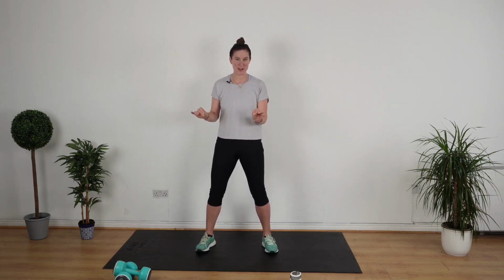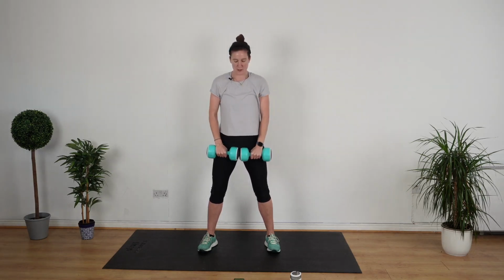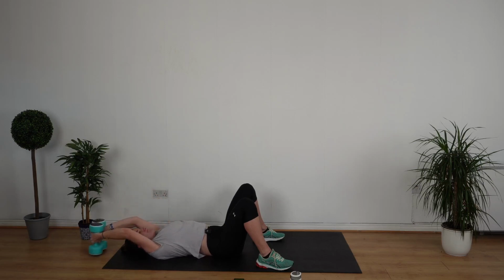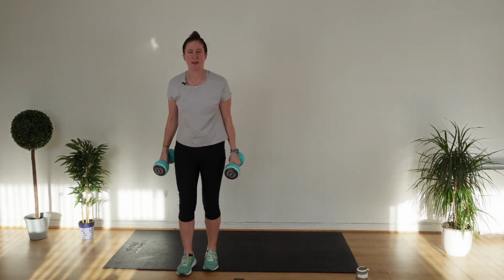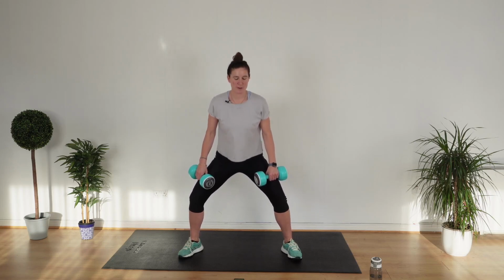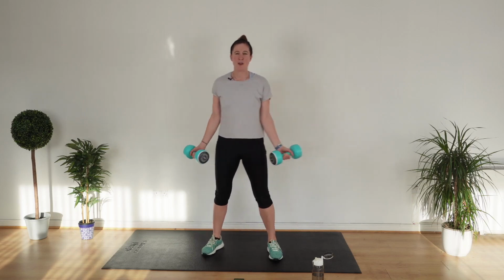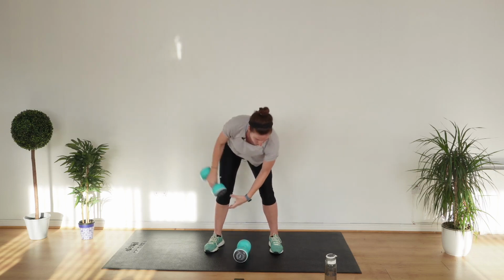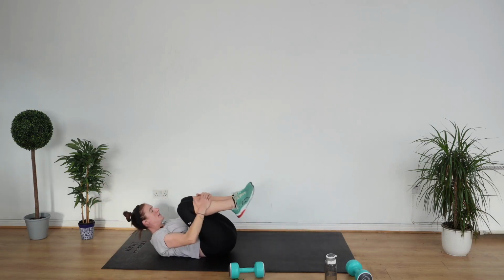30 MIN NO REPEAT Full Body Strength Training - Beginner Friendly Workout for Women over 40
Join me for this 30 minute workout using a set of weights. No jumping and totally low impact in this at home workout routine. I loved doing this workout, it was so much fun and the time went by so fast. You're going to feel really good after it.

It's beginner friendly and make sure to go at your own pace. A really great full body strength and cardio workout. Let me know how you get on in the comments below!

0:00 Intro
0:20 Warm up
2:05 Upright row
2:45 Shoulder press
3:20 Press up
4:00 Frontal raise
4:45 Lateral raise
5:25 Squats
6:05 Curtsy lunge
6:45 Bench press
7:35 Skull crushers
8:05 Lat pull down
8:45 Plank
9:25 Bicep curl to shoulder press
10:05 Bent over row
10:45 Alternating bent over row
11:25 Front lunge
12:05 Back lunge
12:45 Upright row with shoulder press
13:25 Supine fly
14:05 Laying shoulder press
14:45 Tricep kickback
15:25 Squat and grab
16:05 Pulse
16:45 Bent over fly
17:25 Glute bridge
18:05 Glute bridge pulses
18:45 Around the world
19:25 Overhead press
20:05 Suitcase squats
20:45 Around the world
21:25 Squat with lunge
22:45 Frontal raise
23:25 Deadlift
24:05 Arnold press
24:45 Snatch
26:05 Crunches
26:45 Bicycle
27:25 Sit ups
28:05 Leg raises
28:45 Core crunches
30:00 Workout done

Over the past 16 years, I've helped thousands of women over 40 get fit, healthy and strong while mastering the stress and overwhelm of their busy lives.

For many years, I struggled with my own health—three stone overweight, trapped by my unhealthy habits, overwhelmed and stressed out.

As of 2023, Jessica has served over 6,779 women through her Thrive Coaching Program. Thrive Coaching lays out the exact framework, step-by-step, that will take you from feeling unfit, unhealthy, and stressed out to being fit, healthy, strong and stress free—without wasting your precious time faffing with gyms, diets and fads that don't work.

📩 WEBSITES & NEWSLETTERS:
I publish a FREE weekly Newsletter for busy women over 40. I share with you all my best tips and strategies.

🎙️ THE PODCAST
In my podcast, I share with you in weekly instalments the path that took me from feeling unfit & shackled to stress to feeling fit, energetic, calm and back in control of my professional and personal life.